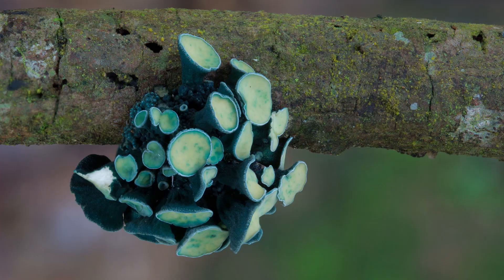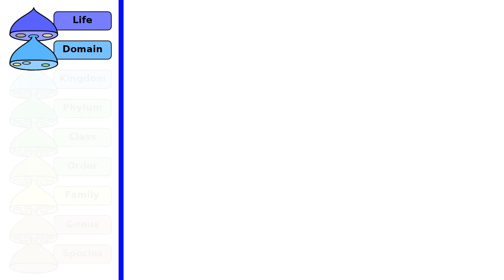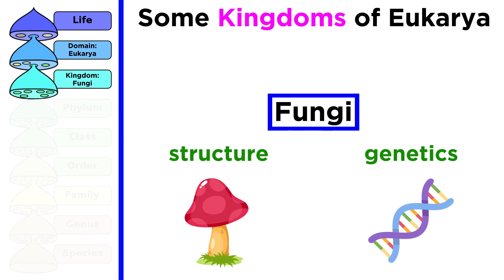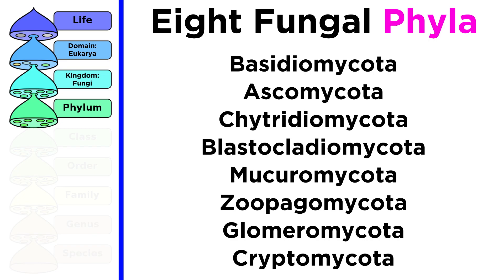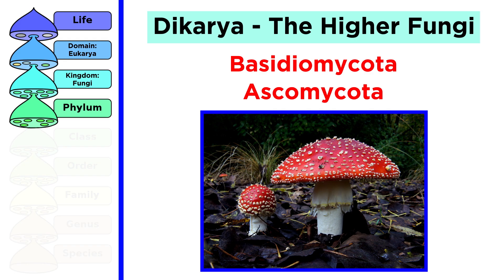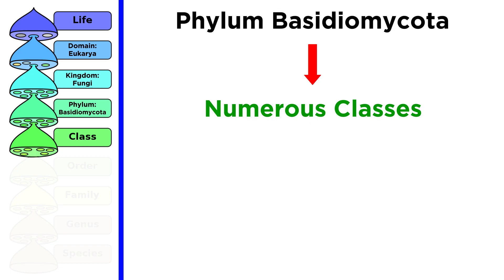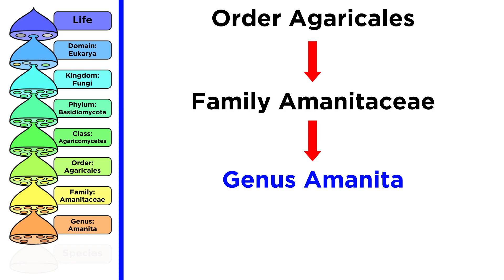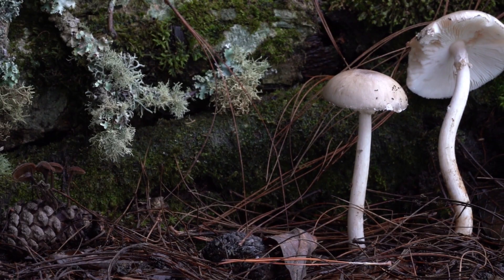Introduction to Fungal Phylogeny and Taxonomy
There are a lot of species in the fungi kingdom. How many? Over five million! That's a lot of fungus to sort through, so how do we keep things organized? Well we may remember learning about phylogeny and taxonomy in the biology series, so let's return to that system of classification and apply it to fungi. Phyla, classes, orders, families, genera, the whole show! Take a look.

Much of the mushroom photography was provided by Stephen Axford of Planet Fungi. For more dazzling footage check out Stephen's fungi safari in the forests of the Himalayas documenting over 200 species of mushrooms! I'm serious, it's incredible, go watch the trailer